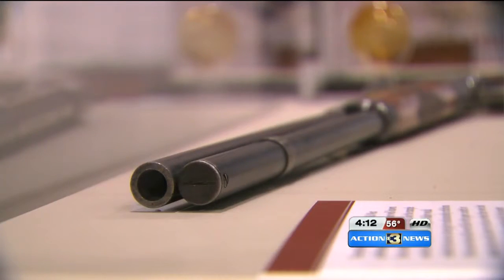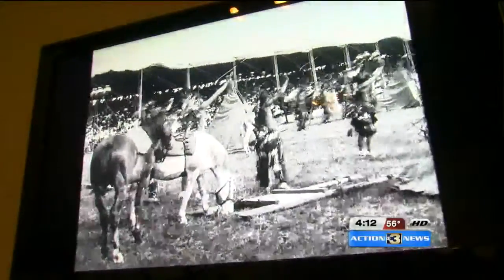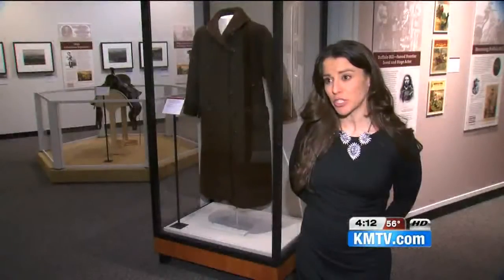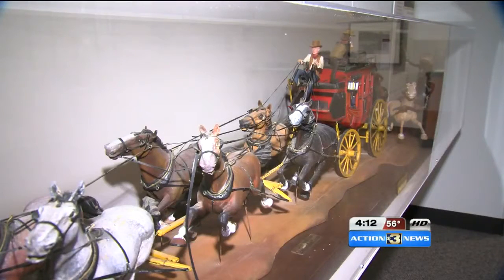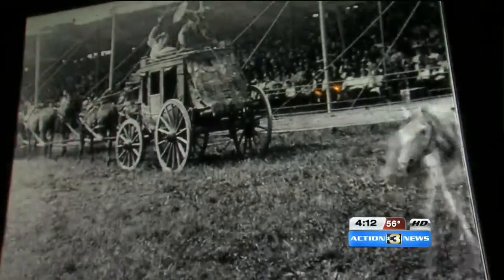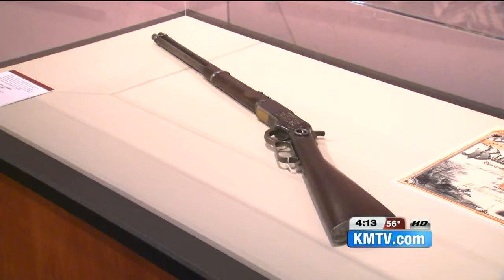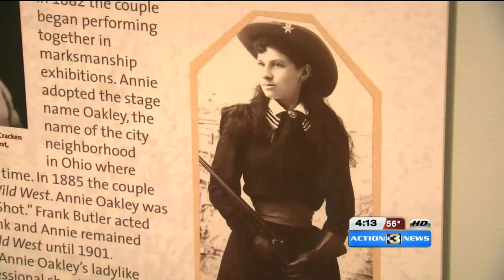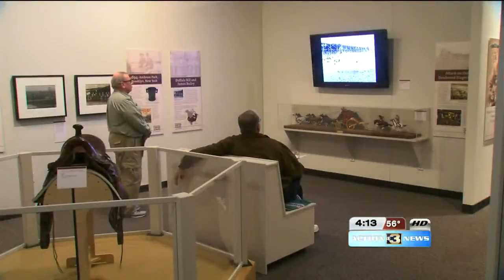History meets cowboy fun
An exhibit on Buffalo Bill is on display through May 1 at Omaha's Durham Museum.